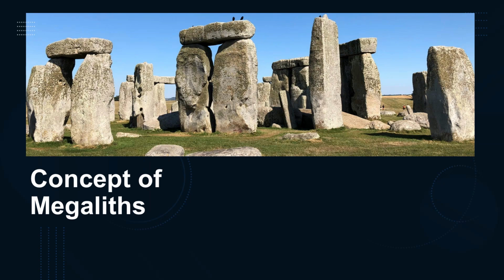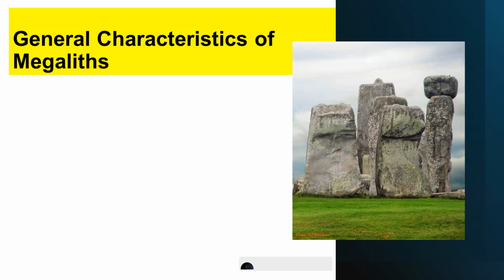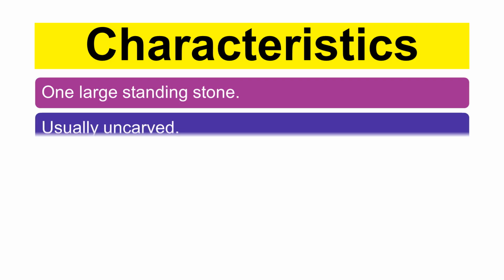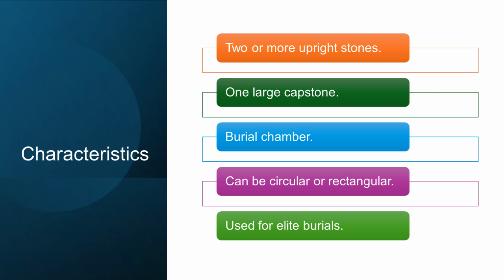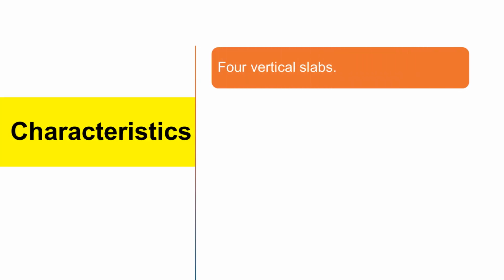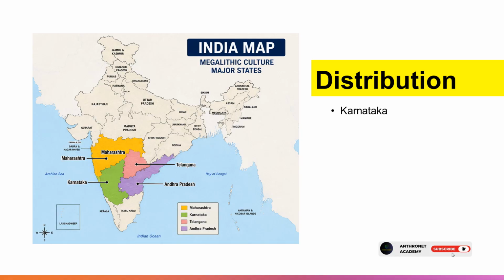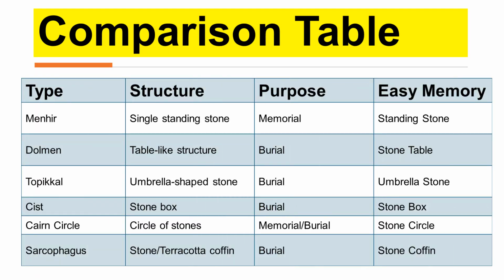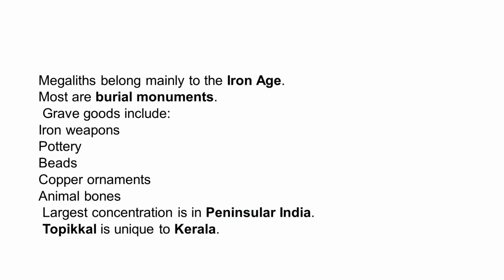Megaliths in India Explained | Complete Guide for UGC NET Anthropology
Megaliths in India Explained | Complete Guide for UGC NET Anthropology, UPSC & Competitive Exams

In this lecture, we explore the concept of Megaliths in India and their major types, including Menhir, Dolmen, Topikkal, Cist, Cairn Circle, and Sarcophagus. This topic is highly important for UGC NET Anthropology, UPSC, UGC NET History, State PSC, CUET PG, and other competitive examinations.

📚 Topics Covered:

✅ Meaning and Concept of Megaliths
✅ Origin and Characteristics of Megalithic Culture
✅ Menhir (Standing Stone)
✅ Dolmen (Table-like Burial)
✅ Topikkal (Umbrella Stone)
✅ Cist Burial (Stone Box Burial)
✅ Cairn Circle (Stone Circle Burial)
✅ Sarcophagus Burial (Stone Coffin)
✅ Distribution of Megaliths in India
✅ Important Archaeological Sites
✅ Burial Practices and Grave Goods
✅ UPSC & UGC NET One-Liners
✅ Easy Memory Tricks for Revision

Southern India (Highest Concentration):

Karnataka
Tamil Nadu
Kerala
Andhra Pradesh
Telangana

Western India:

Maharashtra (Vidarbha)

Eastern India:

Odisha

Central India:

Madhya Pradesh (few sites)

Megalithic monuments are among the most frequently asked topics in UGC NET Anthropology and are also important for UPSC Ancient Indian History, Archaeology, and State PSC examinations. Understanding their types, structure, distribution, and significance is essential for scoring well.

📖 This lecture is designed with easy explanations, visual illustrations, maps, and exam-oriented revision points to help you remember the concepts effectively.